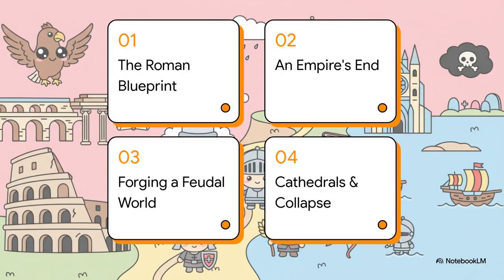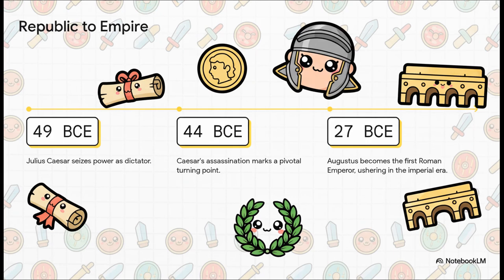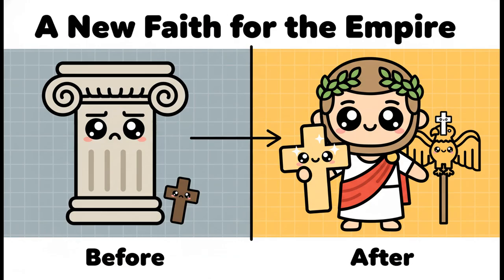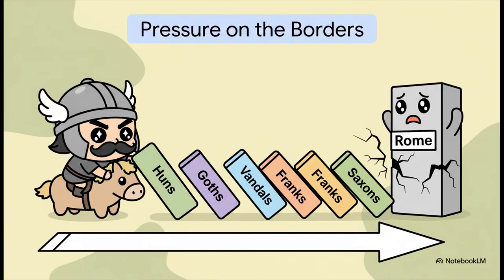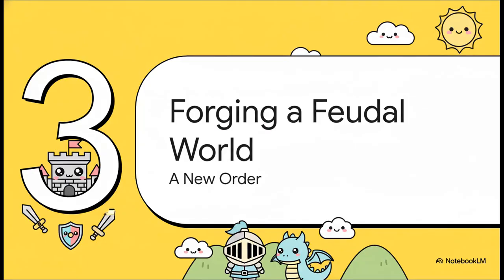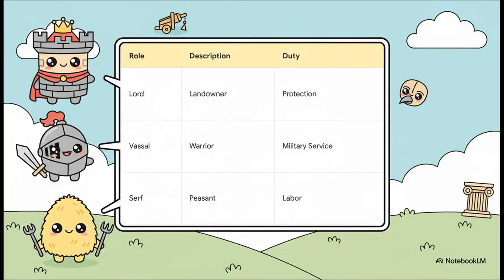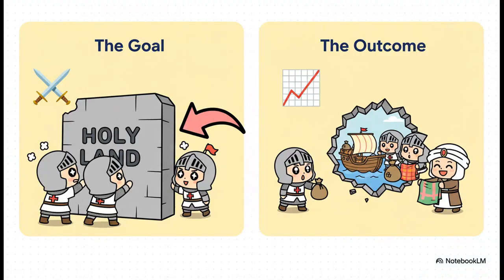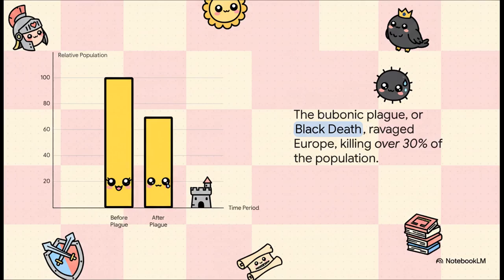Tri I Final Review